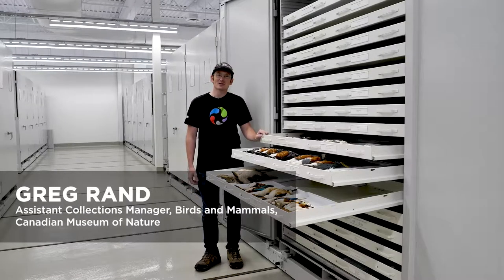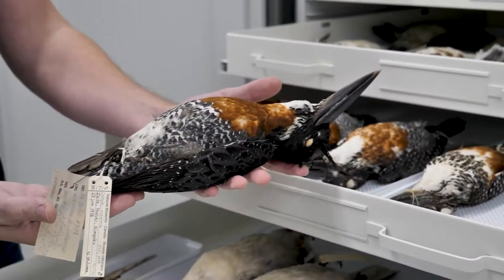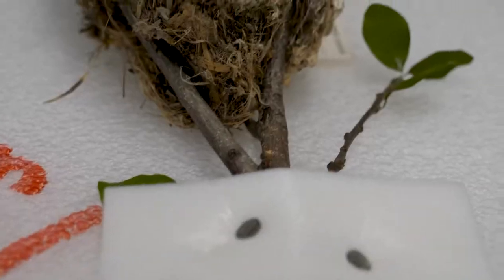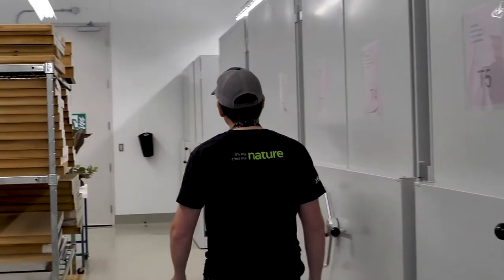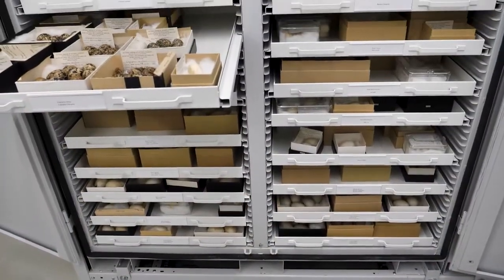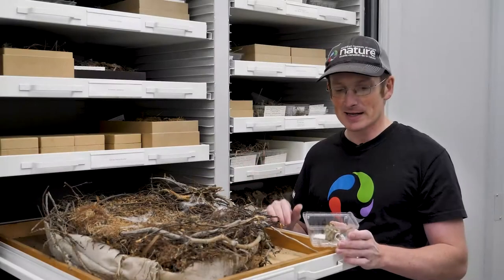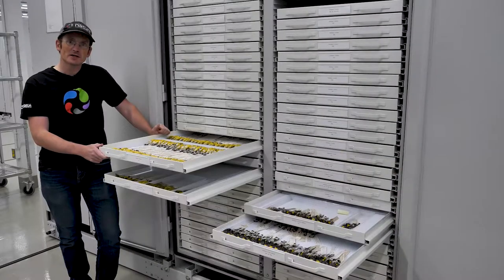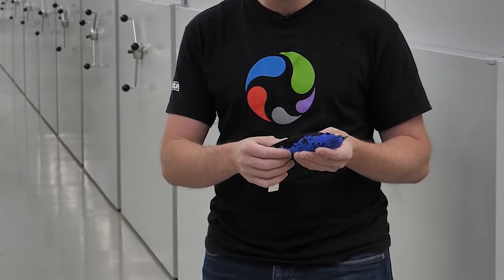Birds, Eggs, Nests and More—A Rare Look at Our National Bird Collection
Go behind the scenes for a special look at our national bird collection—a true treat because it is not open to the public. See amazing specimens up close, including taxidermied birds, study skins, eggs and nests.

The video is part of a multi-episode virtual open-house series.